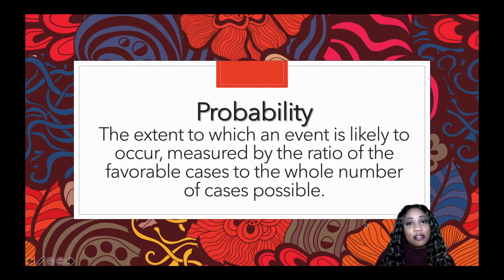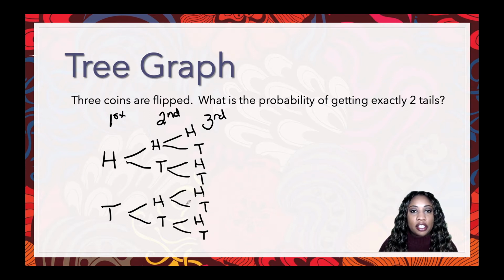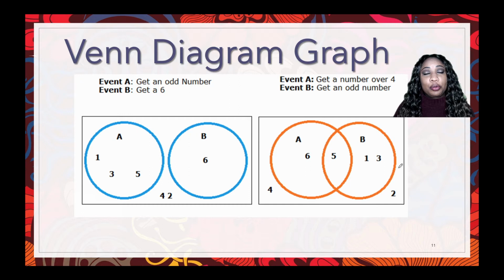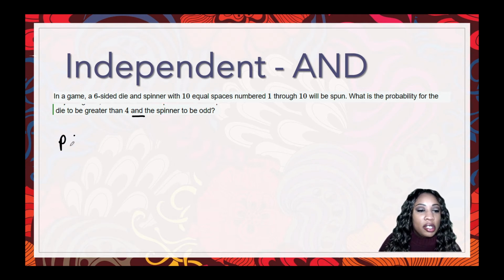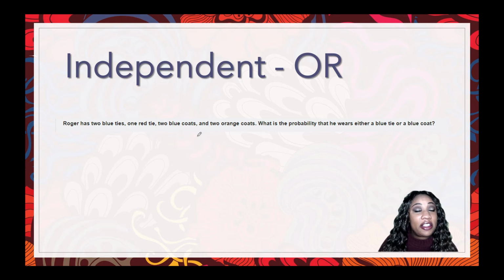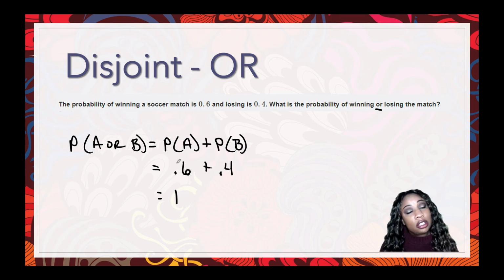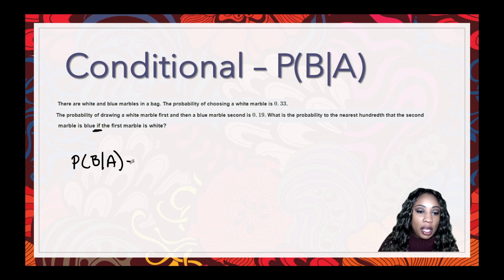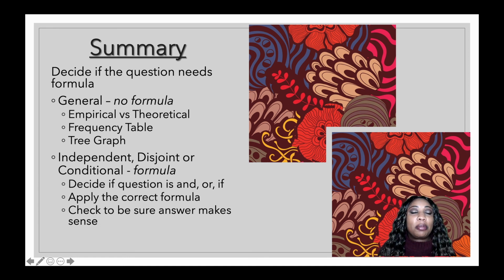Probability Definition, Formulas, and Examples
Level up your probability game! Dive into our formula cheat sheet for precision.   Scroll down and click about.  Scroll down to the bottom and click on the link called Probability Formulas.